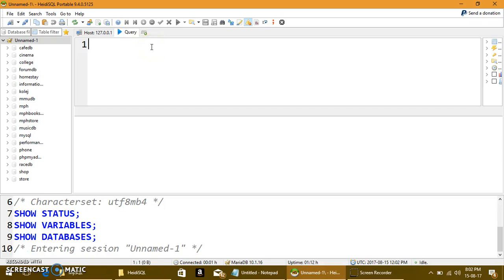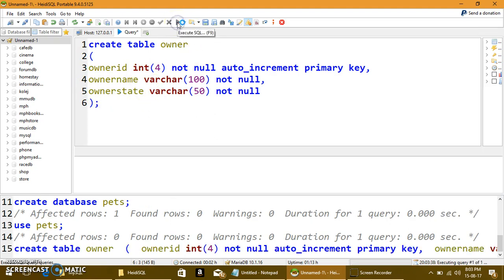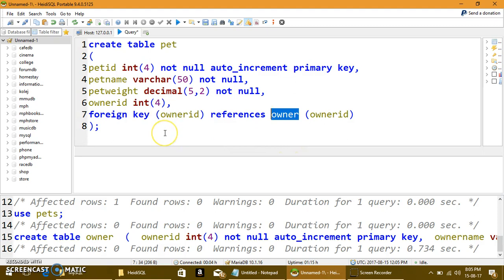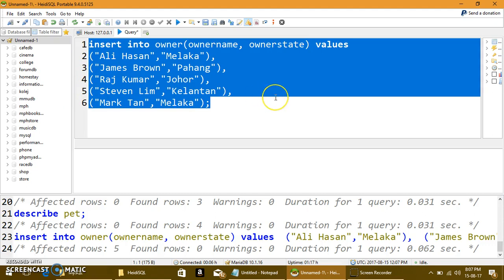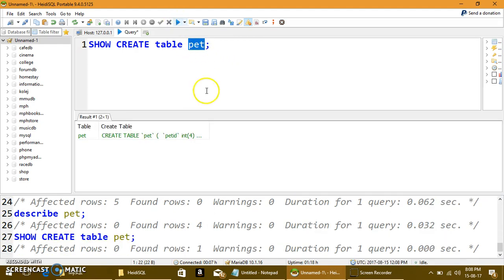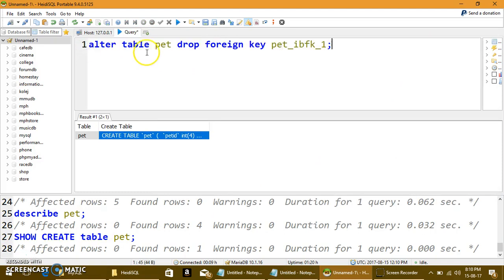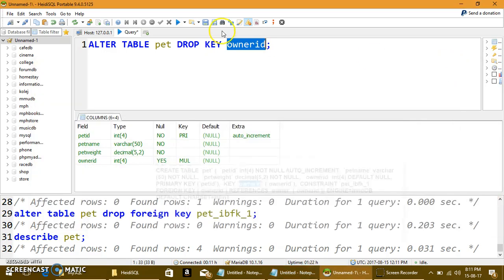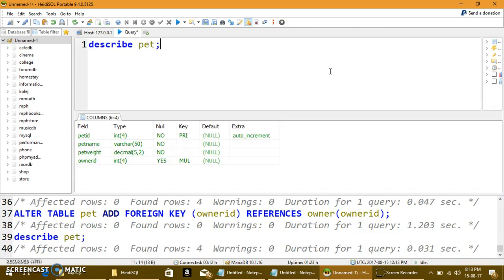Lesson 8 Foreign Keys